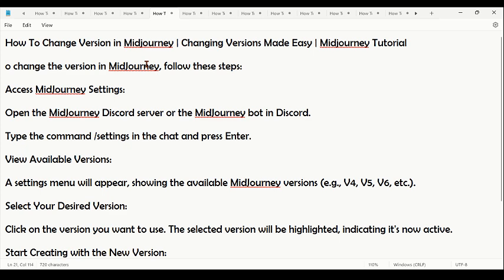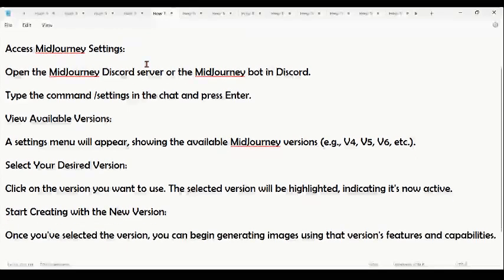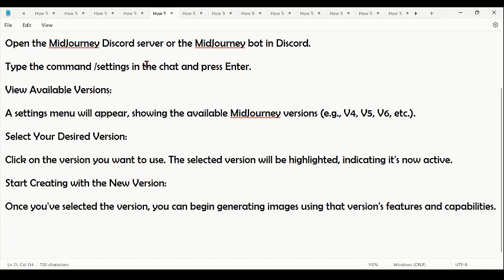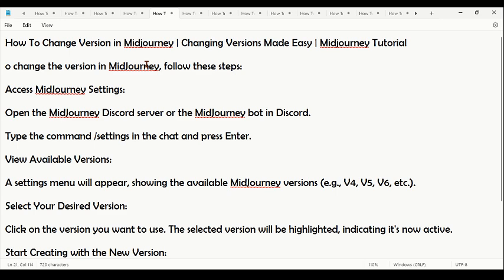How To Change Version in Midjourney | Changing Versions Made Easy | Midjourney Tutorial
In This Video, you will learn about How To Change Version in Midjourney | Changing Versions Made Easy | Midjourney Tutorial